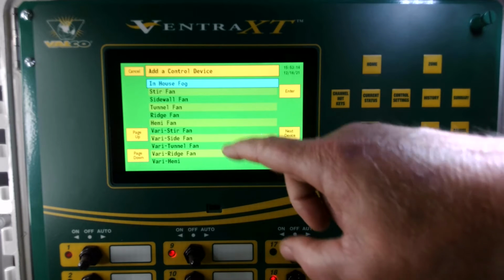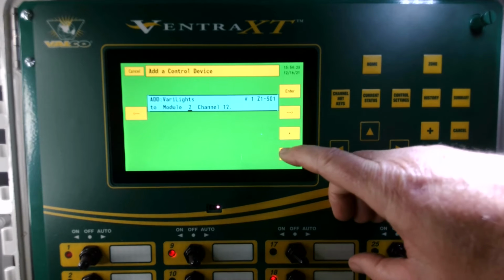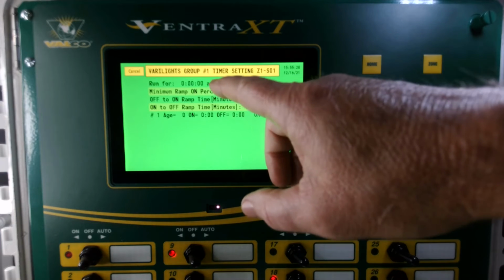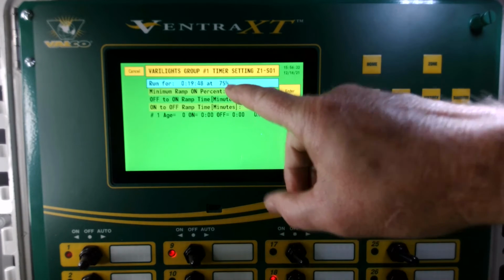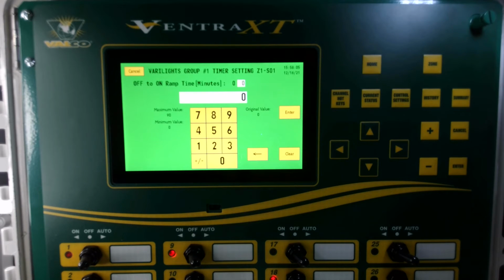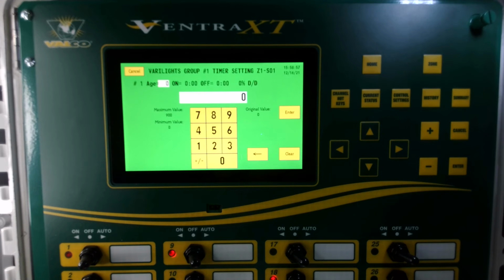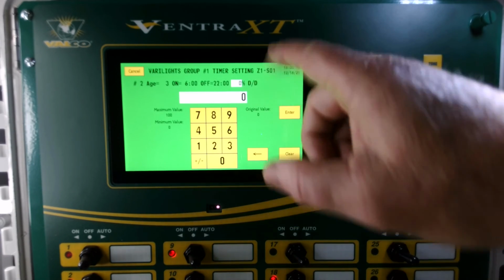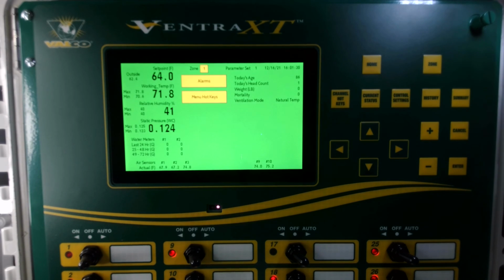Ventra XT™ - Adding Variable Lights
Learn the steps of adding variable lights in the Ventra XT™ controller.